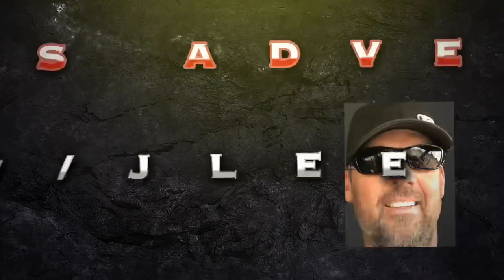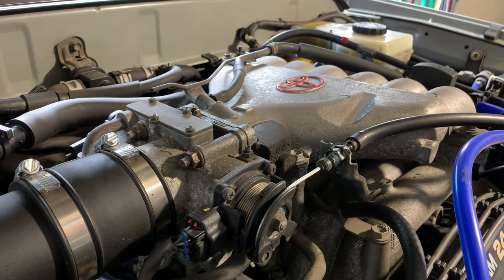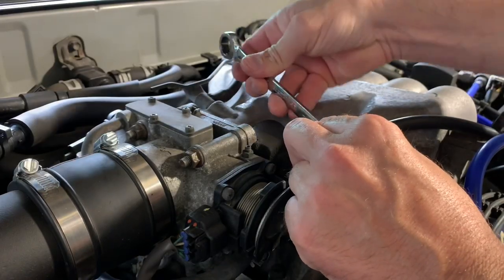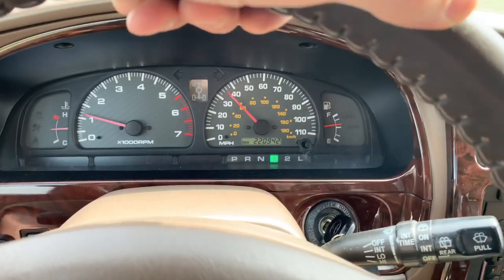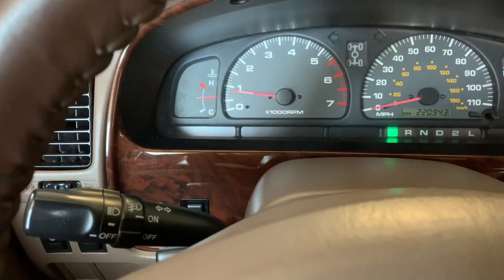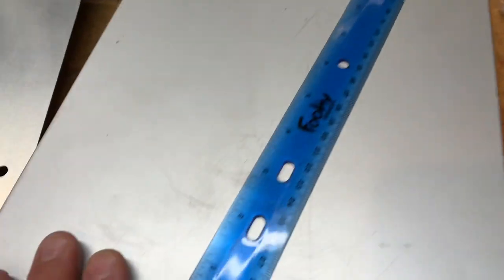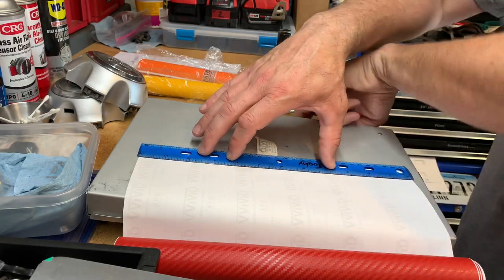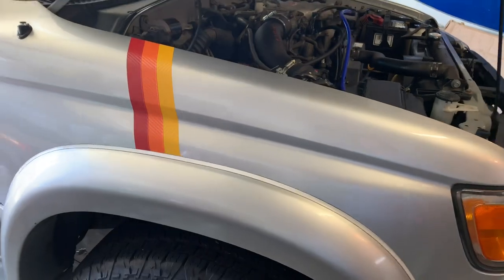3rd Gen 4Runner - Free HP!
Quick, simple adjustment can make your Tacoma or 4Runner more responsive and will feel like you just supercharged it!
.well, not really, but it does make a difference!